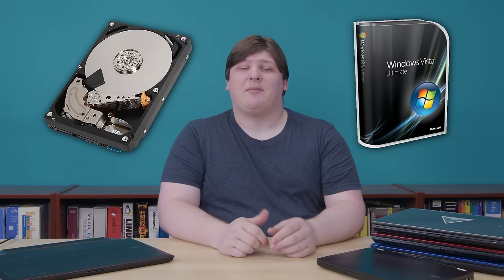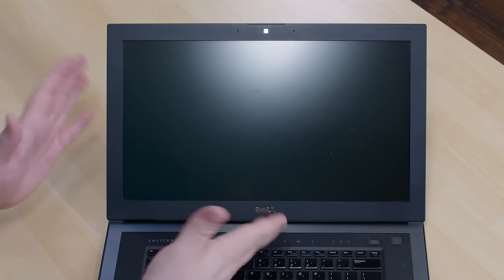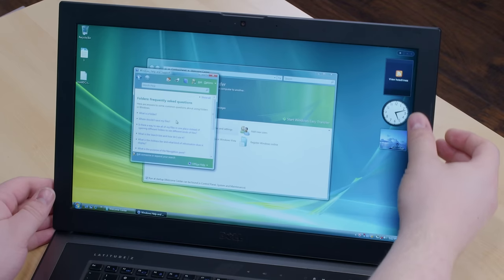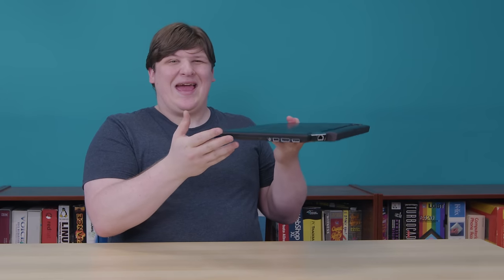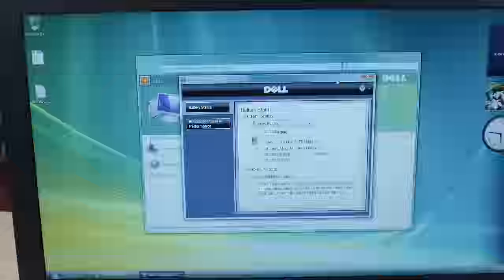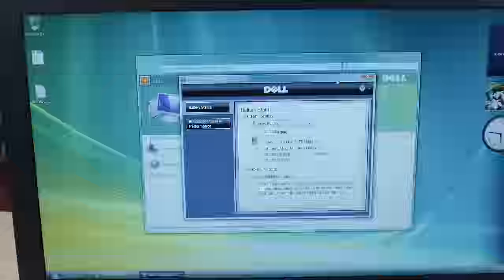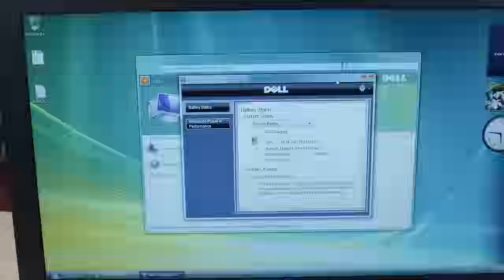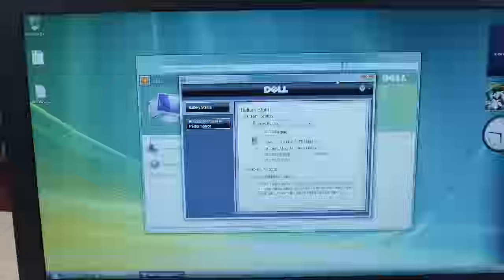Quick Start Ep 6: Assuming Direct Control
This machine is half of what convinced me to make this series.

00:00 Intro
02:05 Z600 overview
11:42 Unique Feature #1: Edgetouch
15:35 Unique Feature #2: Wireless Dock
18:40 Unique Feature #3: Wireless Charging
27:28 Latitude-ON Demo
31:20 L-ON's Dark Secret
33:03 L-ON Internals
37:17 L-ON's Failure And Success
41:10 L-ON Flash Demo
44:49 L-ON Flash's Dark Secret
46:18 L-ON Flash Vs. L-ON Prime
49:50 L-ON Reader Demo
53:53 Conclusion
55:45 Outro